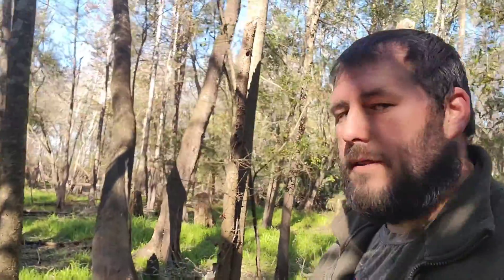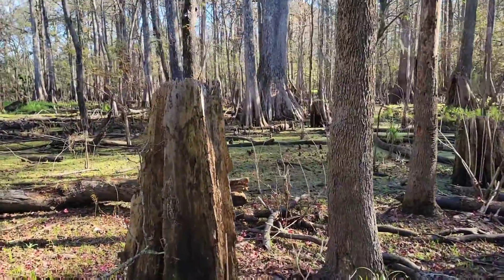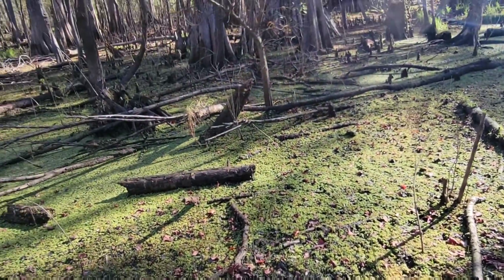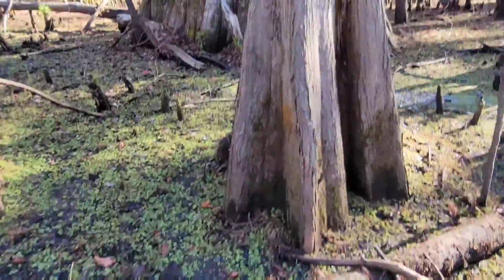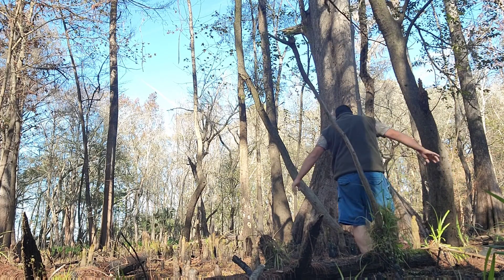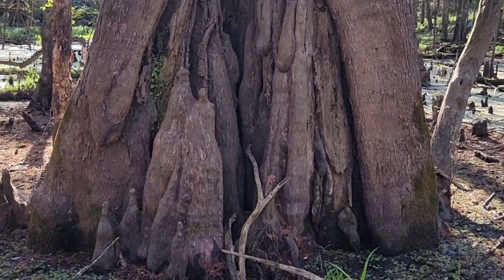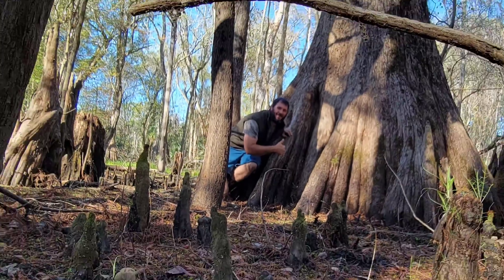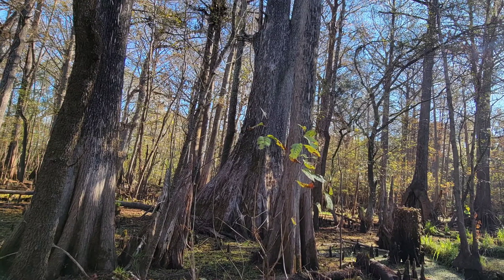Florida's unknown Cypress stand looks like Sequoia trees.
Redwoods, Sequoia, and Cypress trees are closely related. Sequoia and Redwoods exist on the west coast. However, in Florida, we have Cypress trees. These trees have adapted differently in California. The soil drys up frequently, and the forest catches fire, and that's what allows Sequoia's seeds to germinate. In Florida, the Cypress trees have adapted to live in extremely wet soils. The seeds are able to travel and disperse